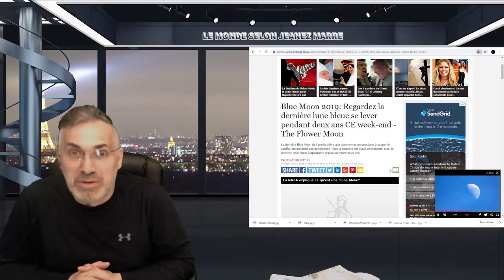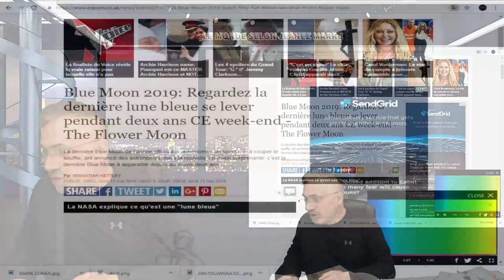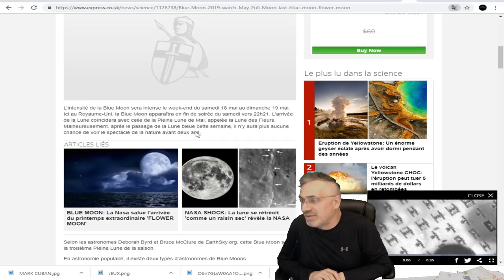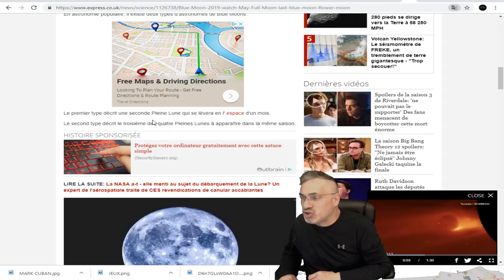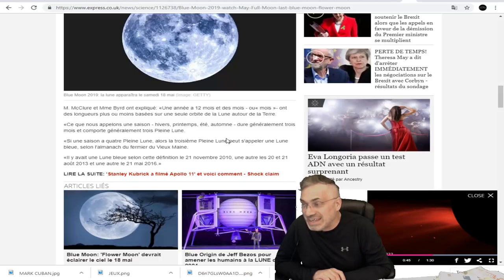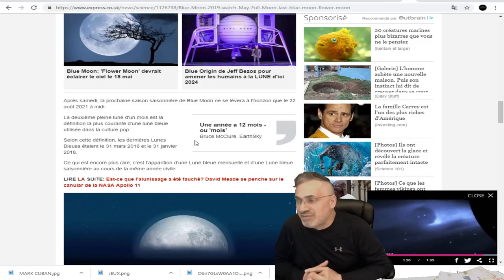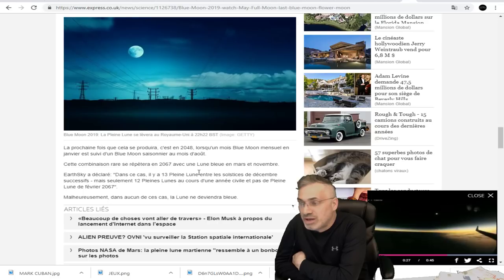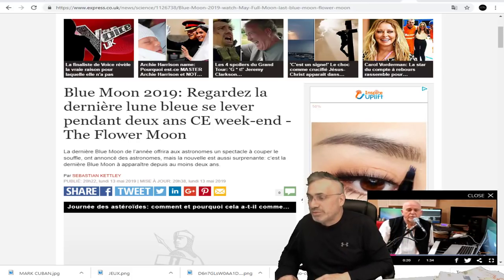EXCLUSIF, UNE RARE LUNE BLEUE ET LUNE DES FLEURS ATTENDUE CE WEEK-END!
Merci de faire un don à la chaîne Jeanez Marre